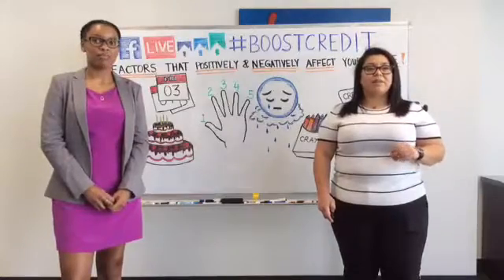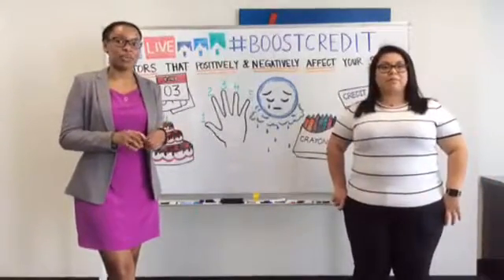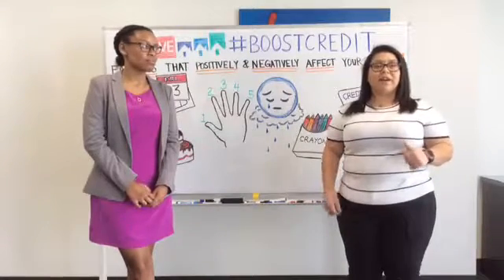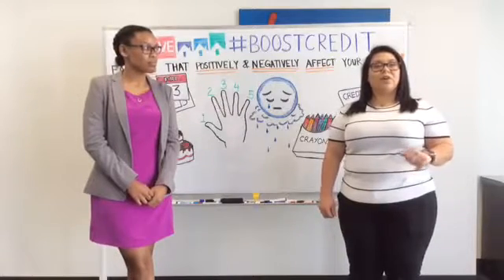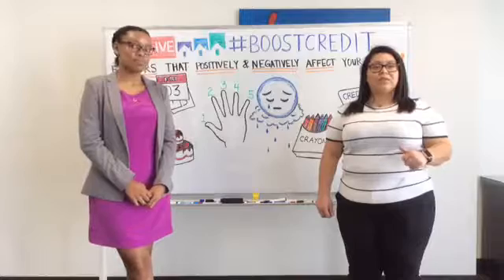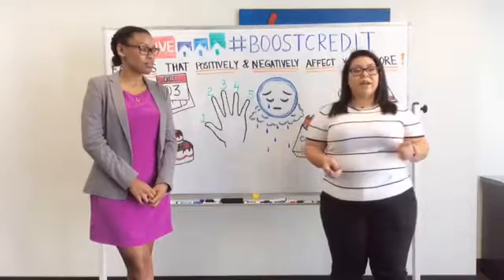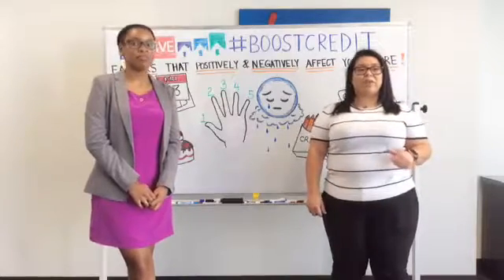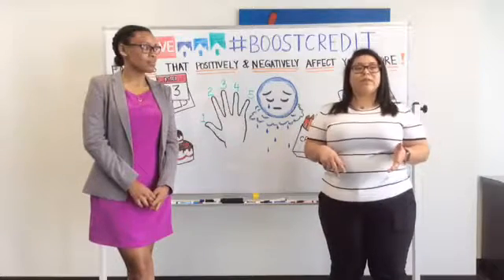BOOSTCREDIT Talks: Factors that Positively & Negatively Affect Your Credit Score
Melinda and Liz help shed light on the "Big 5" factors that can affect your credit score.

Overview:
1. Introduction: who we are and what RentReporters does
2. Impact of open and closed credit card acconts.
3. Impact of the age of your credit accounts.
4. Impact of the number derogatory marks on your credit report
5. Impact of on-time payments.
6. Impact of different types of credit accounts
6. Open Q&A
7. Preview of next week’s topic and additional resource